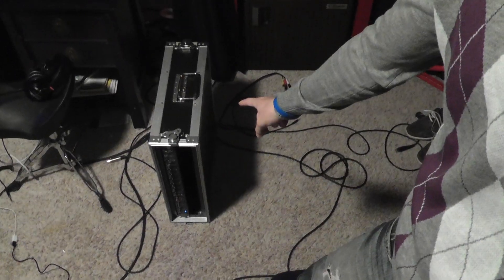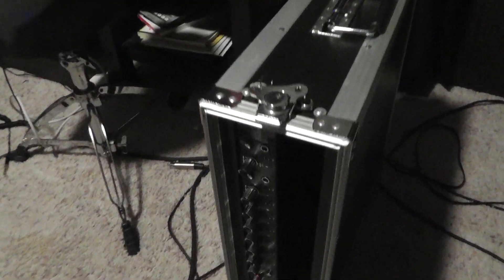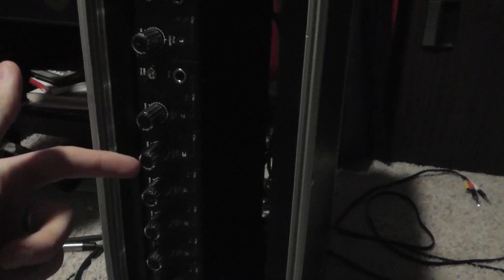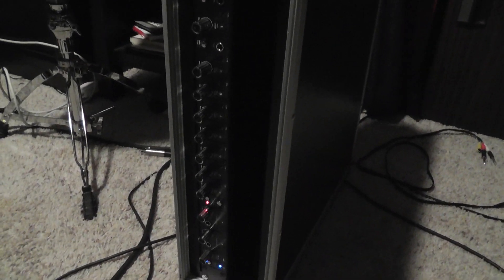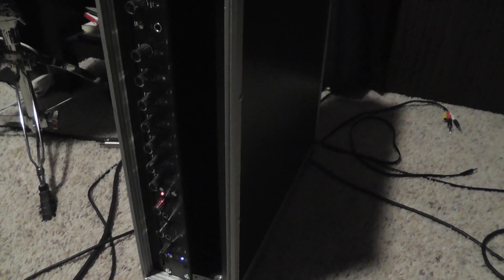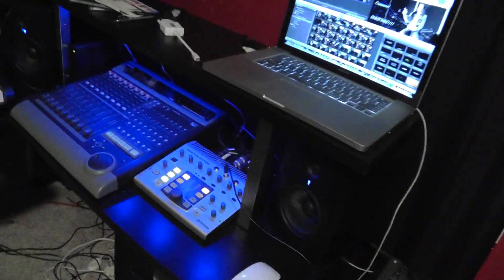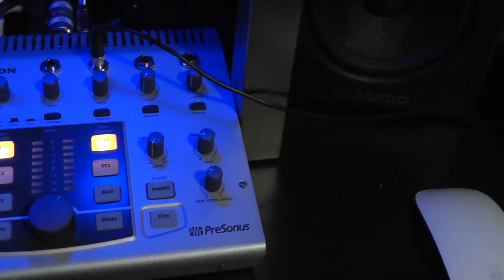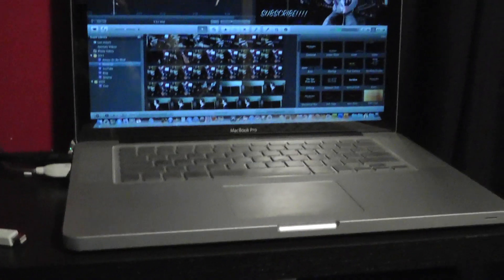Hooking Mic To Computer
Just showing how plug my mic in to my computer!